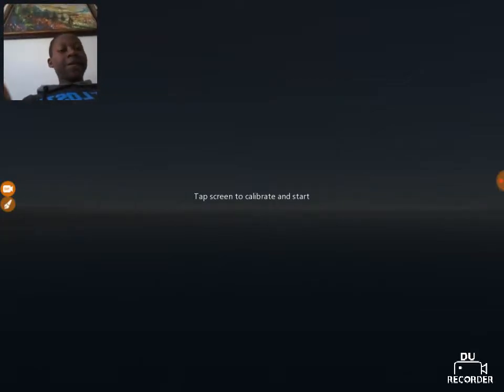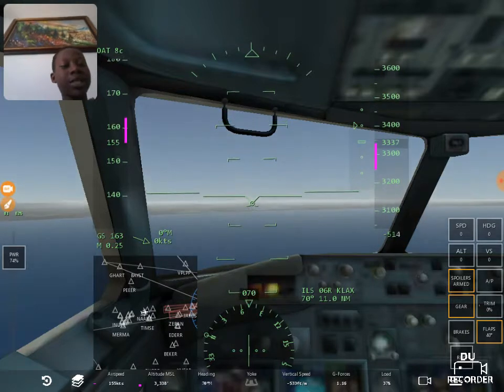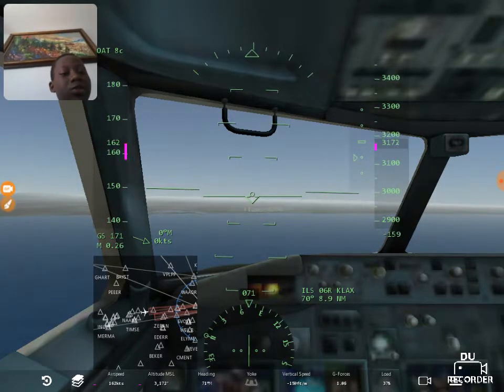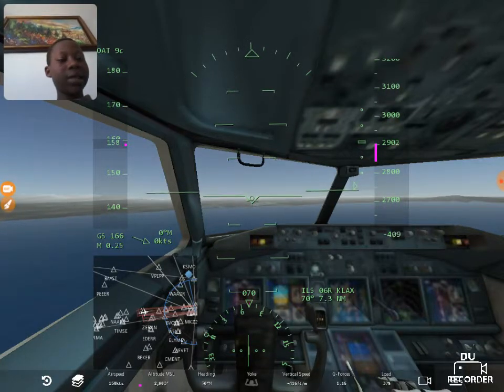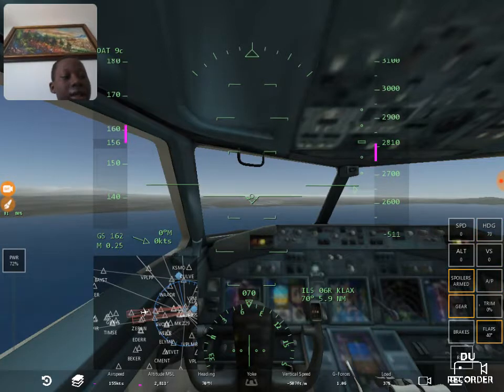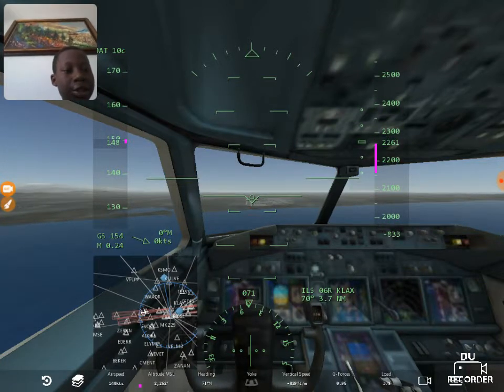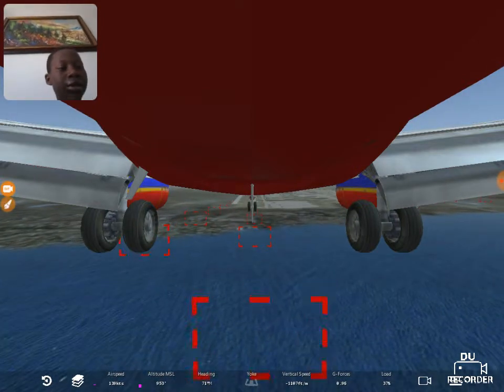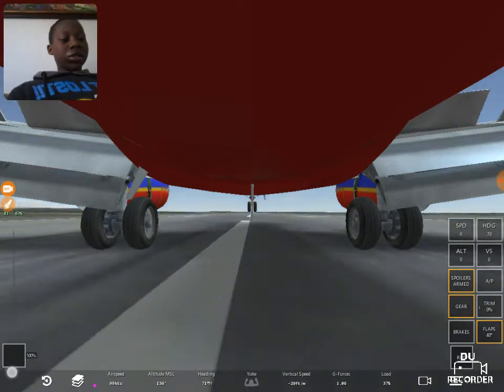How to land a Boeing 737 in infinite flight simulator